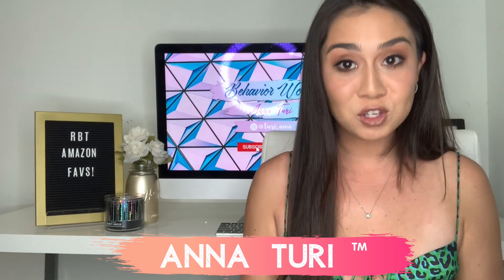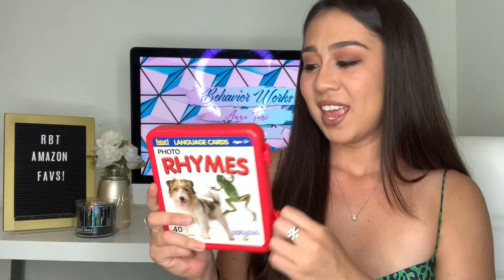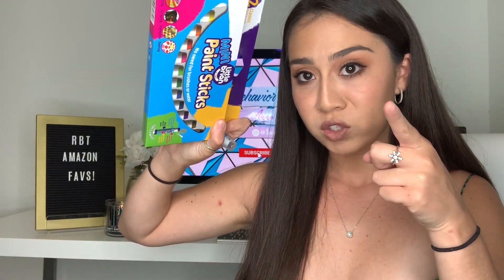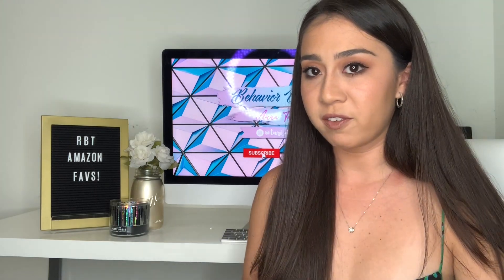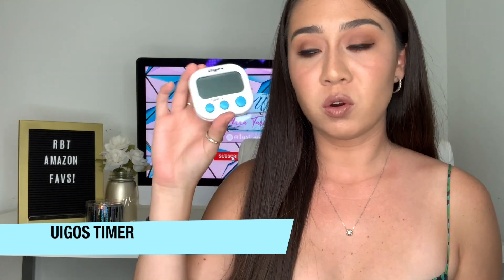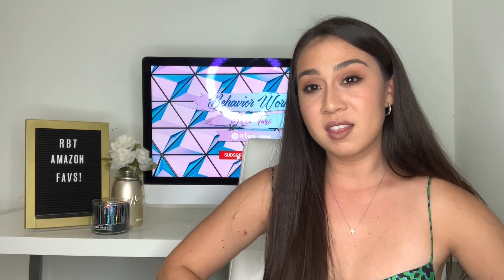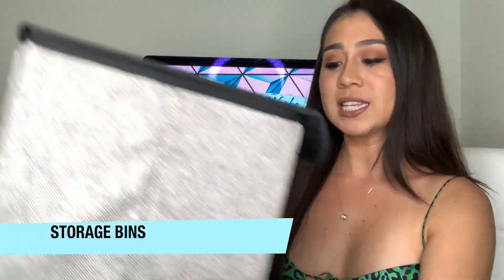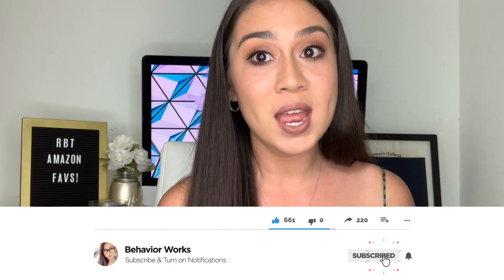AMAZON FAVORITES | REGISTERED BEHAVIOR TECHNICIAN (RBT)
ANNA TURI- RBT AND FOUNDER OF ABA SOURCE
STUDYING FOR YOUR RBT EXAM? GET MORE PRACTICE WITH OUR RBT LIBRARY

Toy TOTE BAG
Lauri Language Cards Bundle
Mesh Pencil Case
Sharpie Pen
Accordion File Folder
Padfolio Clipboard Folder
Storage Bins
Weekly Planner
Behavior ASK book
Behavior SPEAK book
Behavioral DETECTIVES
Clear Pocket Folders
Amazon Basics Laminator
Amazon Basics Plastic Laminator Sheets
Digital Timer